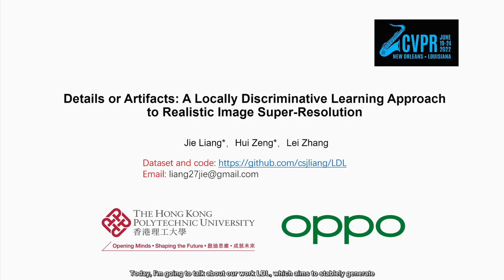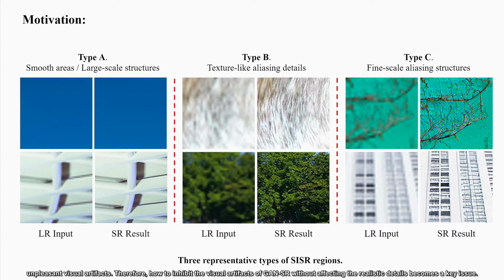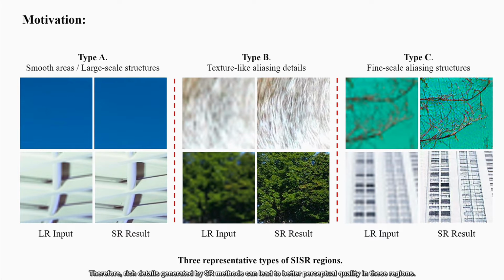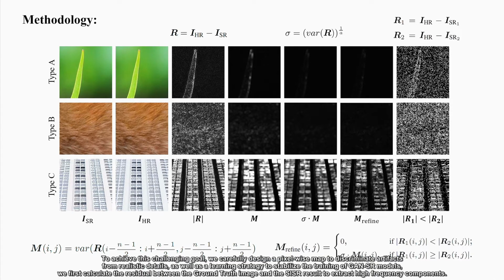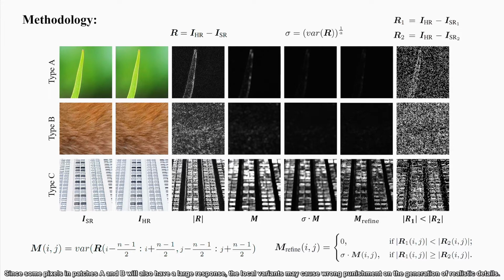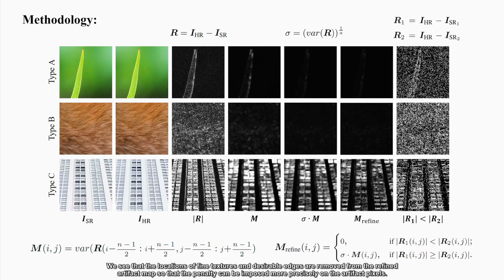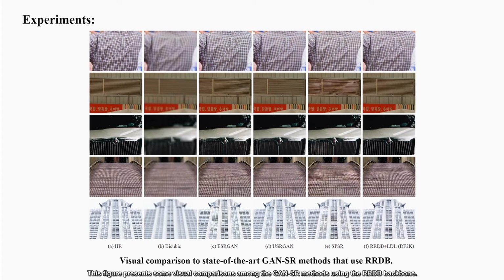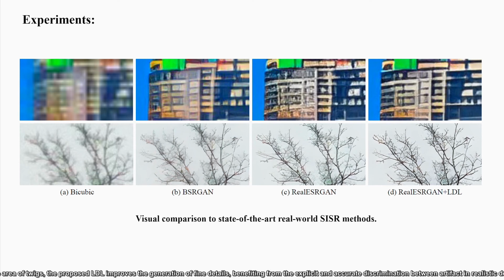Details or Artifacts: A Locally Discriminative Learning Approach to Realistic Image Supe | CVPR 2022